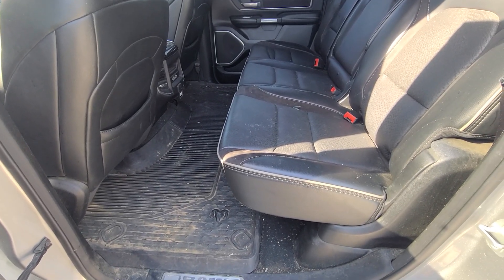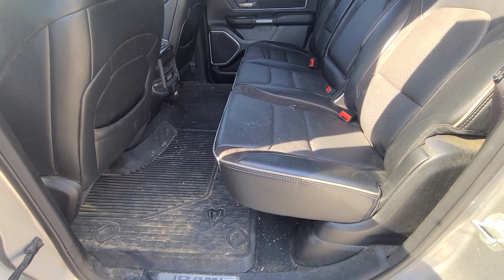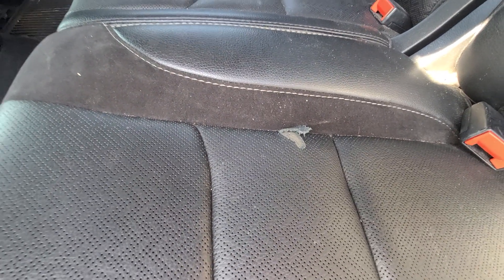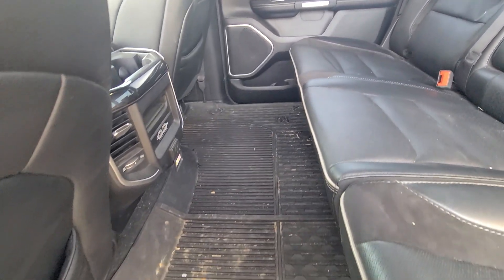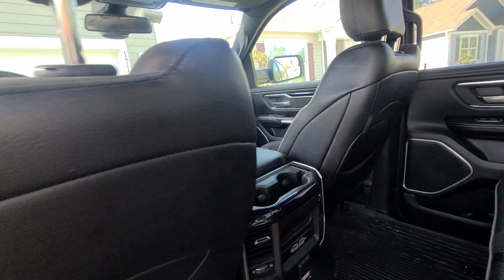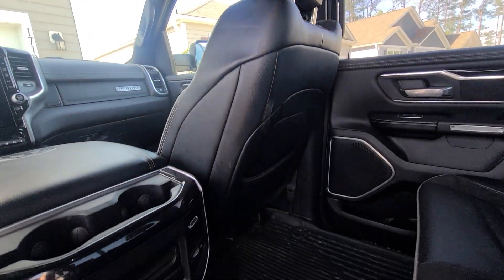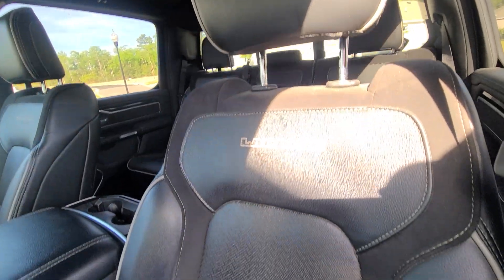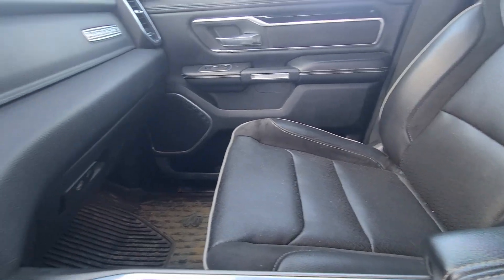2021 RAM interior inspection video.